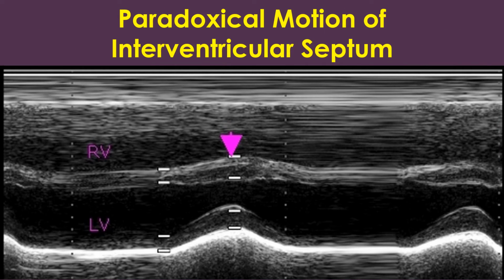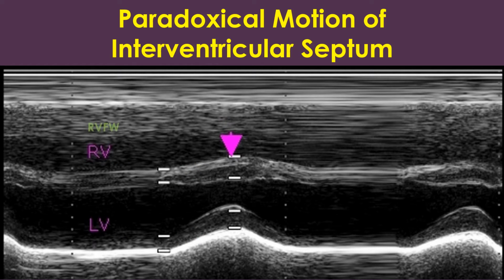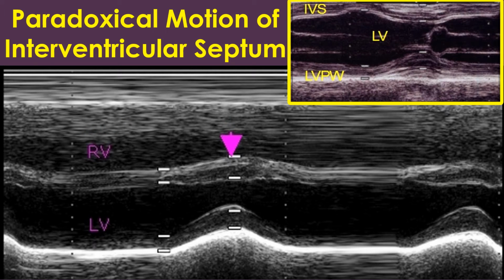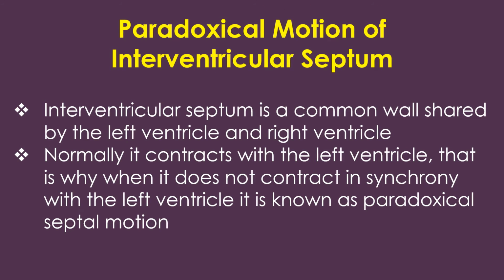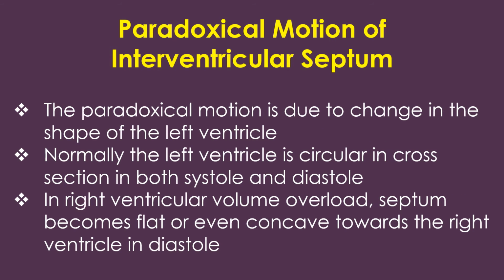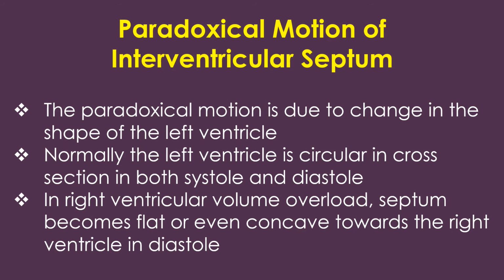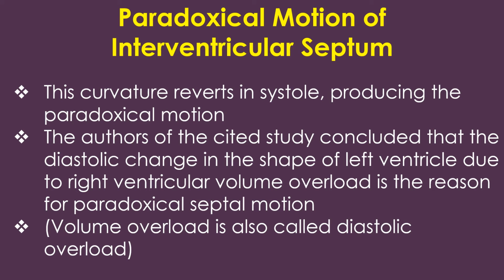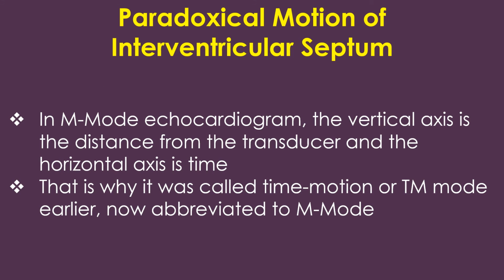What is Paradoxical Motion of Interventricular Septum?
Interventricular septum is a common wall shared by the left ventricle and right ventricle. Normally it contracts with the left ventricle, that is why when it does not contract in synchrony with the left ventricle it is known as paradoxical septal motion. The paradoxical motion is due to change in the shape of the left ventricle. Normally the left ventricle is circular in cross section in both systole and diastole. In right ventricular volume overload, septum becomes flat or even concave towards the right ventricle in diastole. This curvature reverts in systole, producing the paradoxical motion. The authors of the cited study concluded that the diastolic change in the shape of left ventricle due to right ventricular volume overload is the reason for paradoxical septal motion (Volume overload is also called diastolic overload).